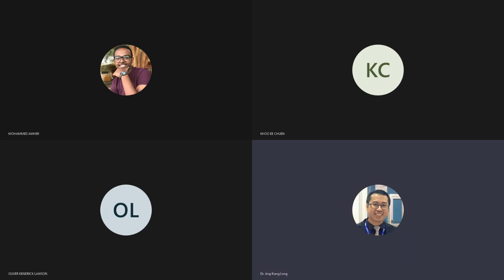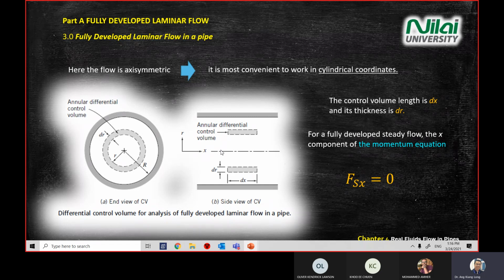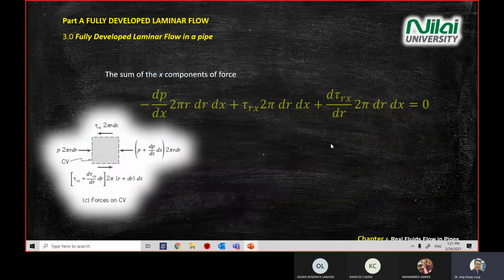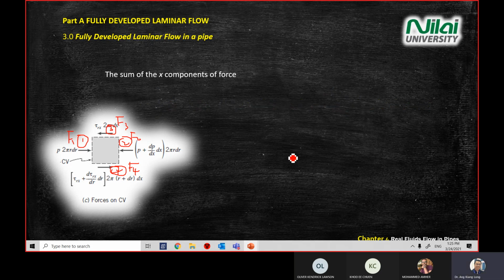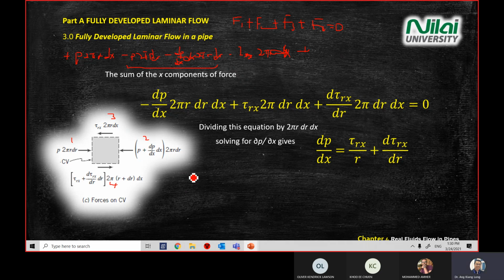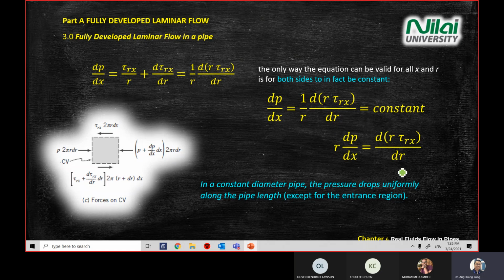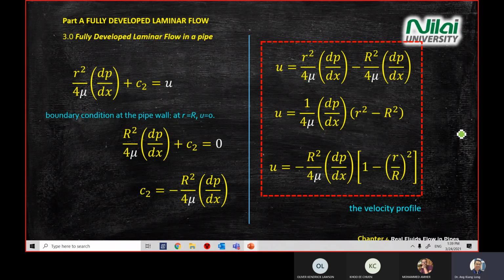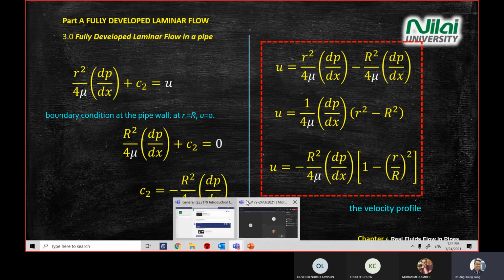Introduction to Fluid Mechanics Chapter 4c-ii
Fully Developed Laminar Flow in a pipe
Velocity profile derivations